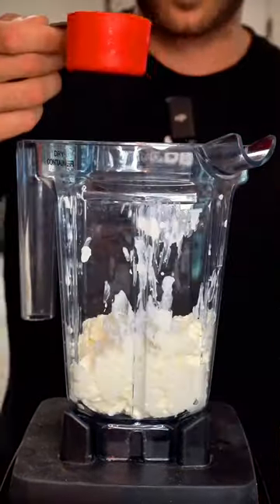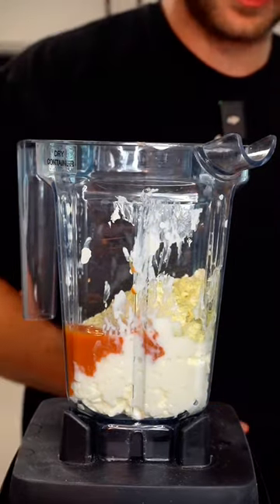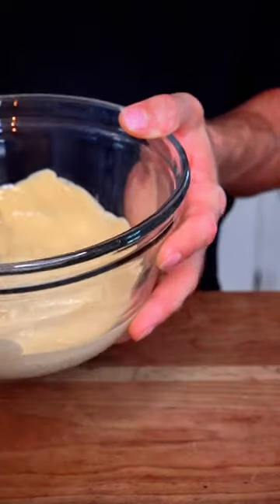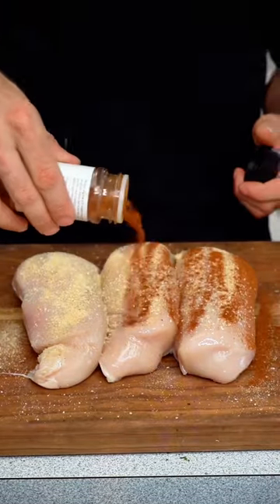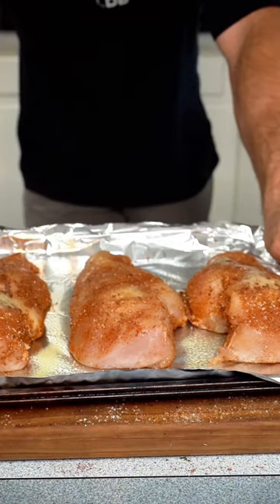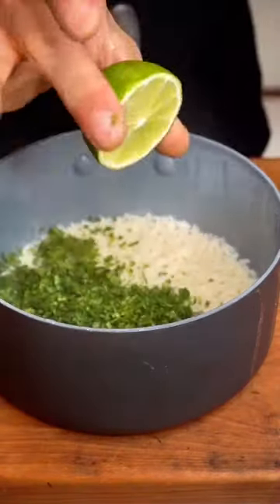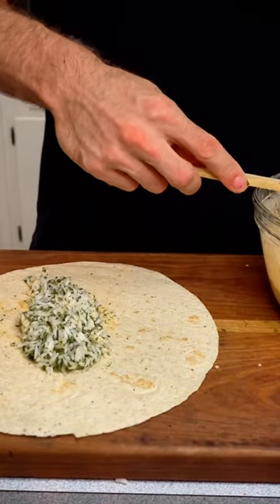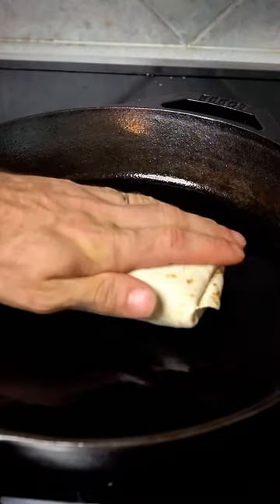Trying @fairfiteats Buffalo Chicken Burritos 🌯